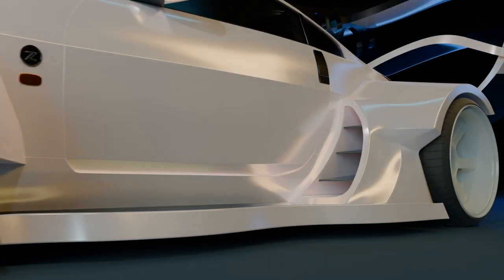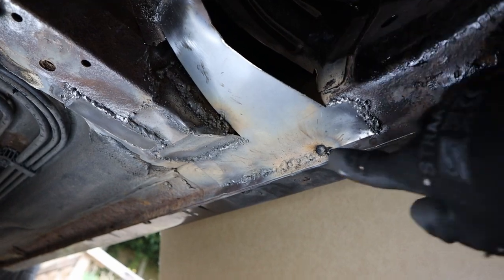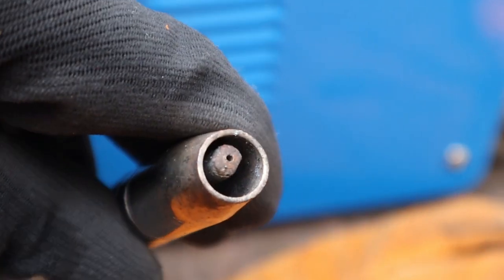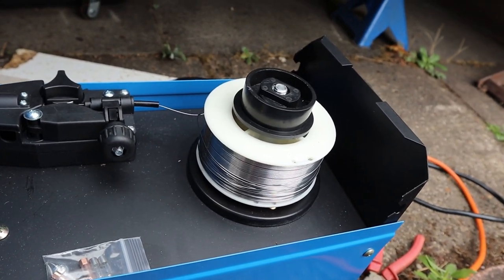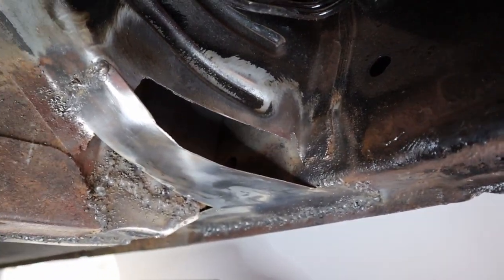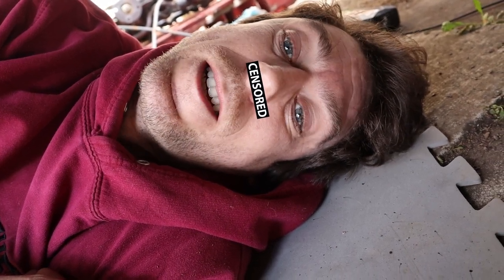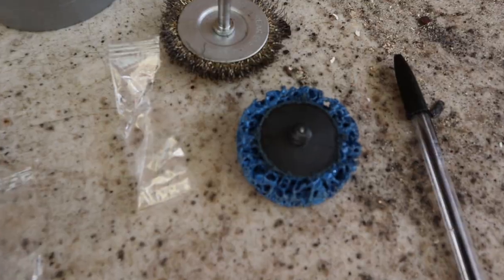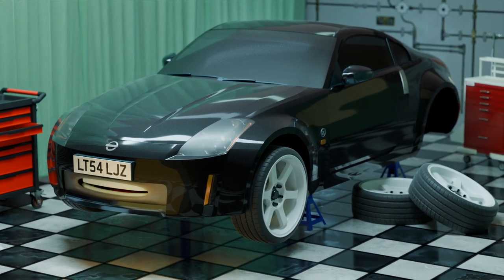Making a Widebody 350z & Finishing Welding My Drift Car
In todays episode of 'lets make rust drift' i complete all the welding repairs on my 350z drift cars rear end. This major milestone has brought me great relief as its taken alot of hard work to get here!